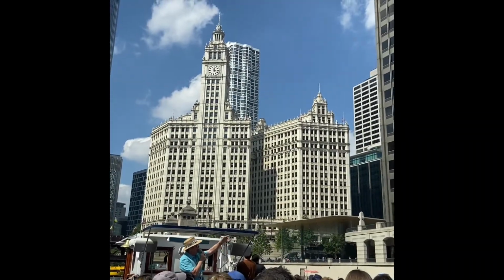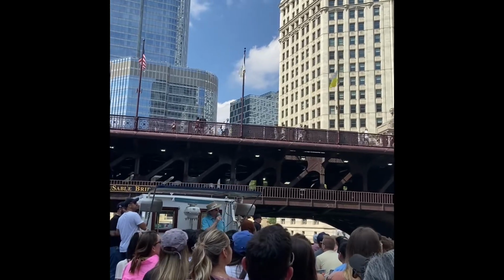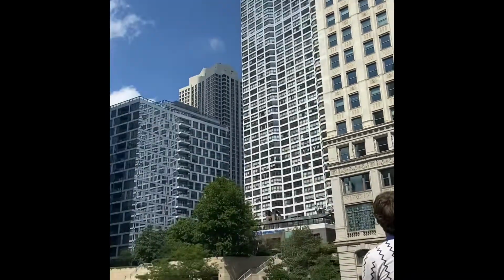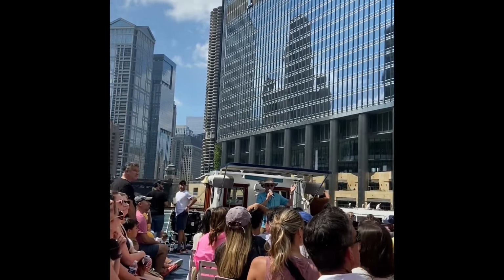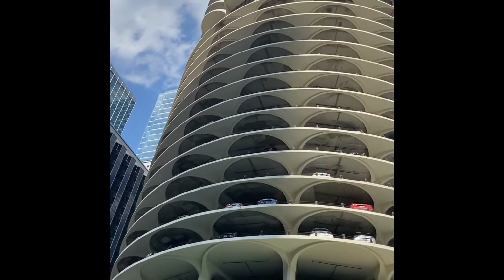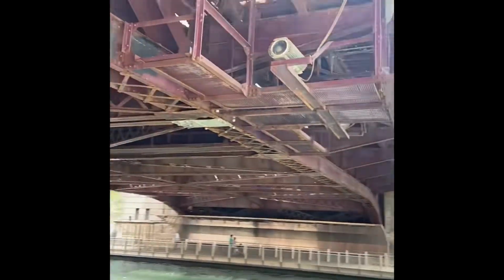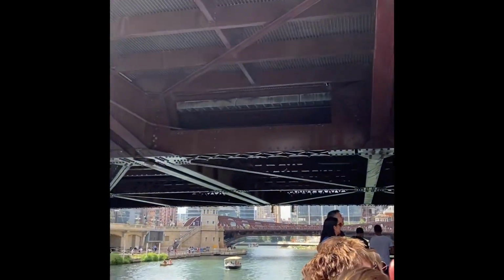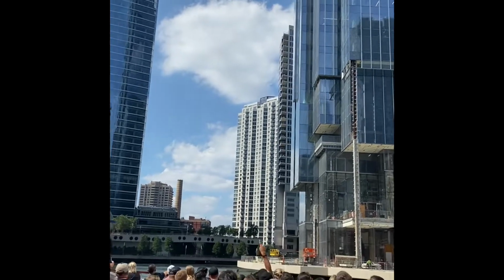CHICAGO River Architecture tour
Chicago Rover architecture tour en Wendella
Boats
Excelente tour por todo el rio con una excelente narración